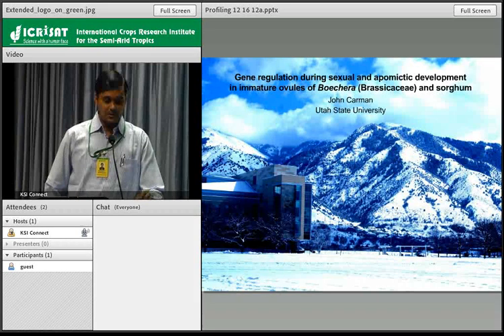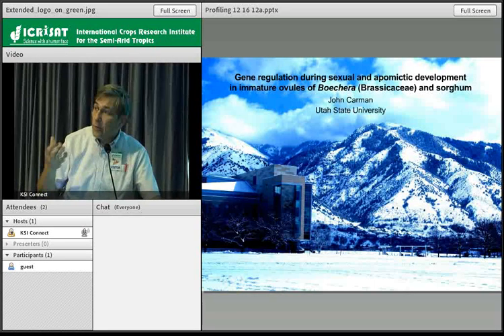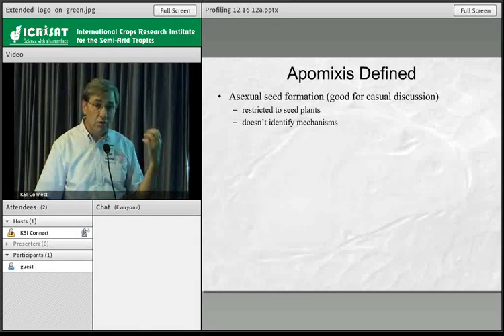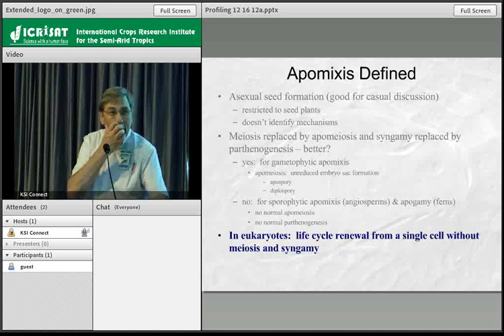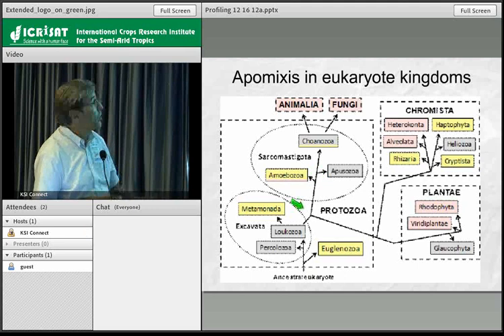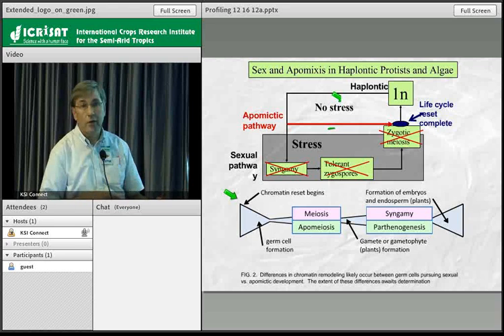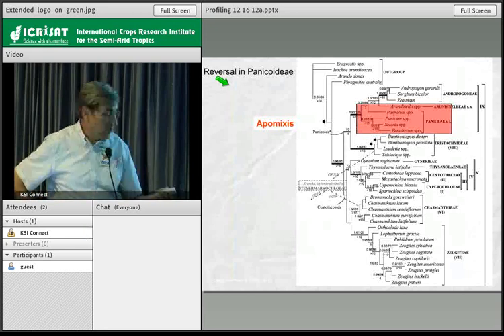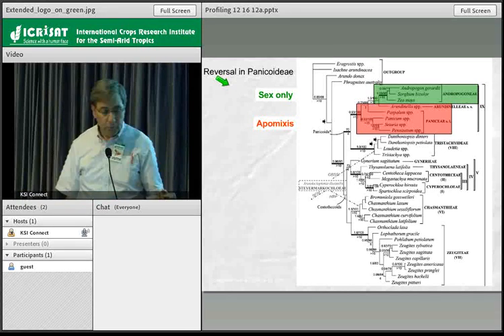Expression Profiling of Sexual and Apomictic Boechera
Title:   Expression profiling of sexual and apomictic Boechera (Brassicaceae) and aposporous and non-aposporous sorghum

Speaker:
John Carman
Professor, Plant Genetics
Plants, Soils and Climate Department
Utah State University
United States

Date:
17 December 2012

Time:
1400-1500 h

Venue:   CF Bentley Conference Center